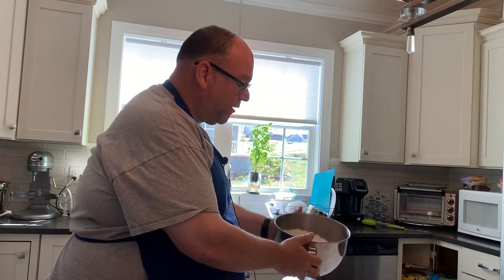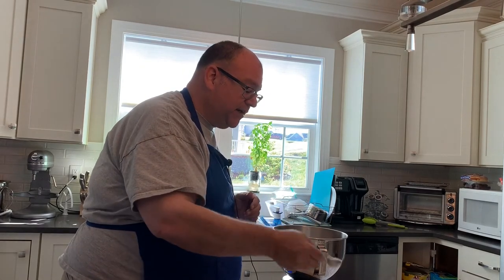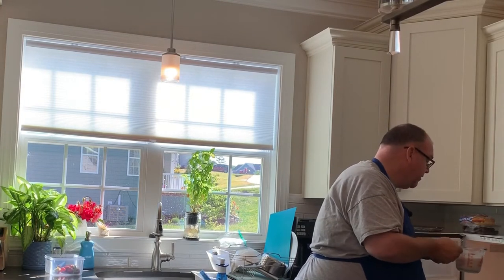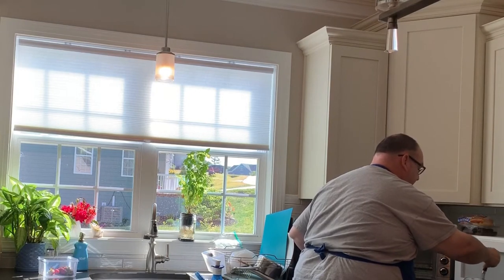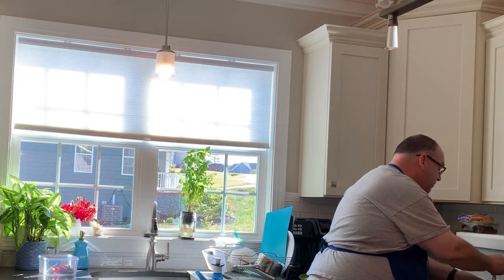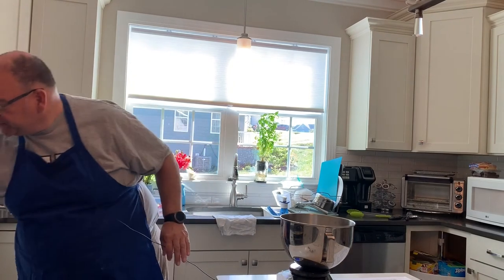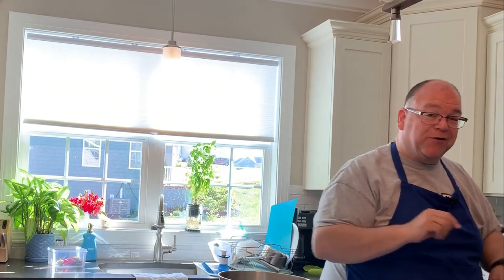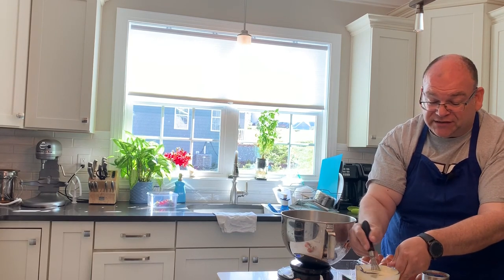Tangzhong For Dummies; Long-Shelf-life Soft Bread Without Preservatives.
Tangzhong is a technique that DOUBLES the shelf-life of bread and increases fluffiness too. It can be used with ANY yeast-based bread recipe, even sourdough! So many videos have you doing tons of math to figure it out, but if you use my "Steal from the pile" method, it's easy!

As promised by white bread recipe is below:

40g. water to bloom yeast (3tbs)
4g. yeast + 10g. Sugar (1 tsp each)
30g. Sugar
1 Egg
160g. Milk
400 g. Flour
7g. Salt
50g. Olive Oil or Butter
Double or triple recipe as needed.

Directions/Tips:
• Bloom warm water and yeast (100 -110 F - ish)
• Tangzhong - (reserve 2TBS Flour & 1/4 cup milk or water cooked to 140F)
• Rise to near double
• Flatten, fold in half, & roll
• Final rise in baking dish
• Brush with milk or egg yolk and bake for 35-40 min @ 375F (Internal Temp of 195F)
• Cool 10 min, remove from pan, rack cool.
• DO NOT CUT OPEN till it is completely cool.
To freeze, wrap VERY tightly in plastic wrap and put in plastic bag.

I usually make 3 loaves at a time, 2 white for sandwiches, and one flavored like Caramel & Candied Pecan loaf for french toast.